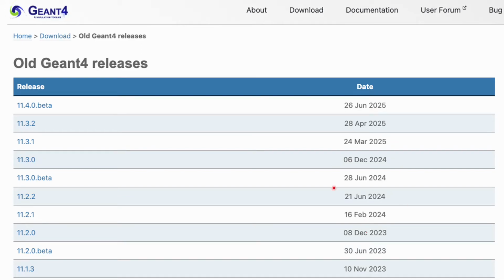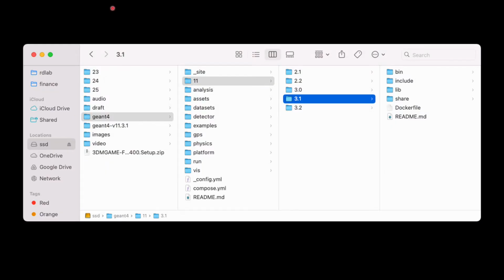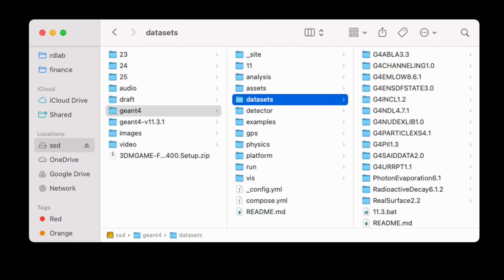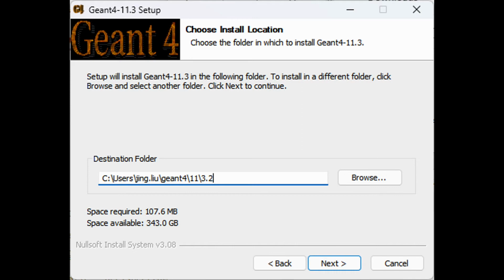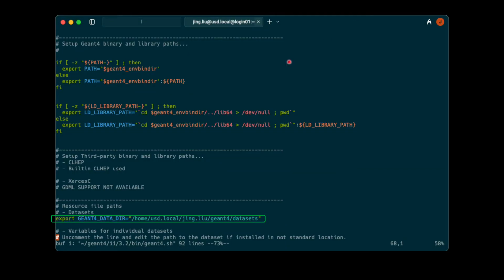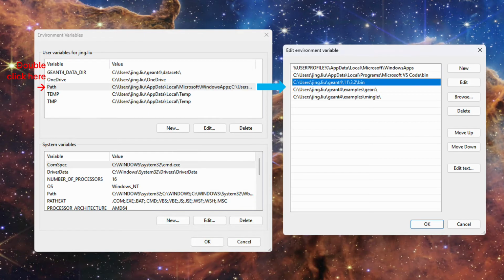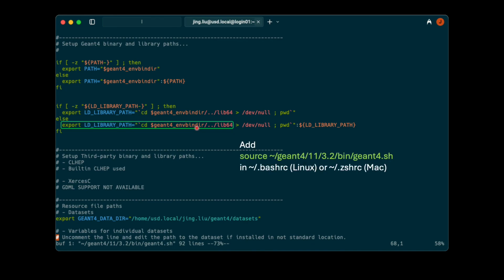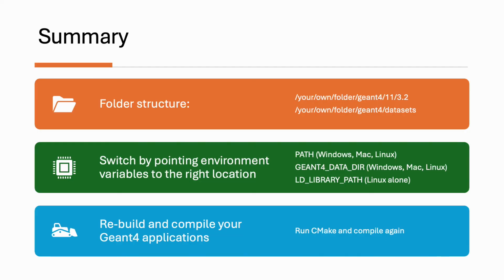of Geant4 in One Computer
Tips on how to handle multiple versions of Geant4 in one computer